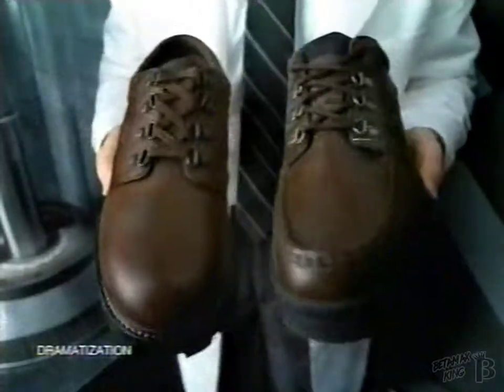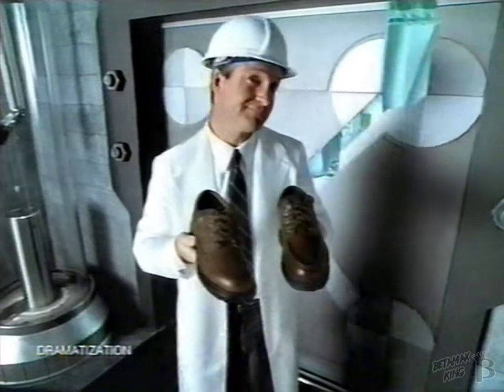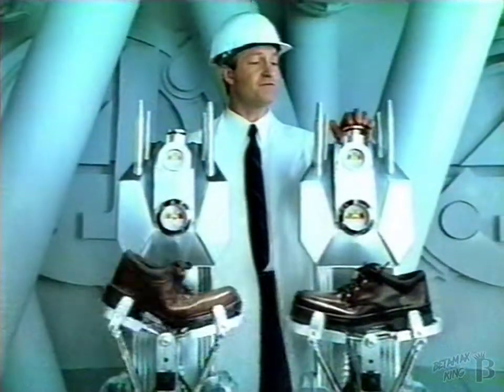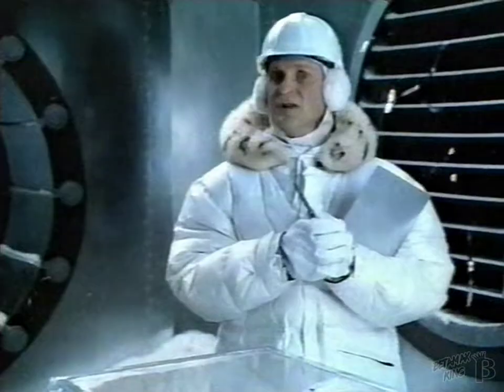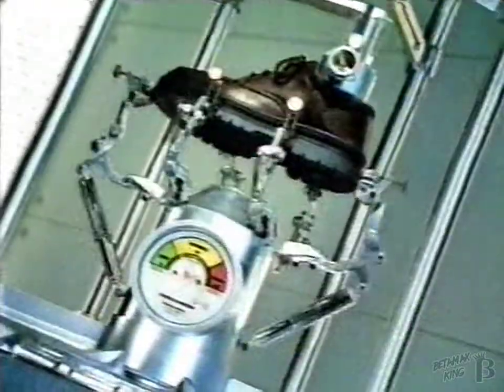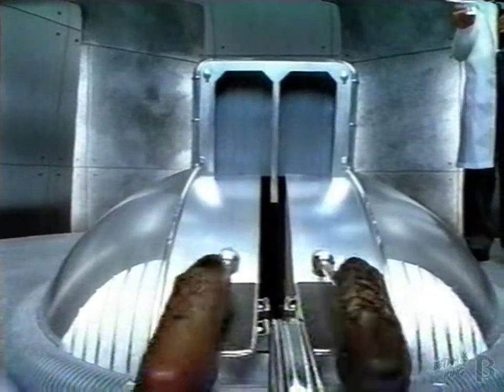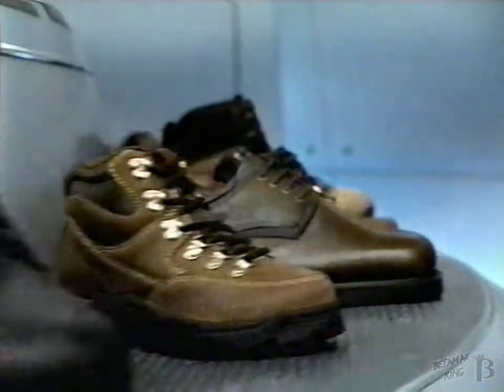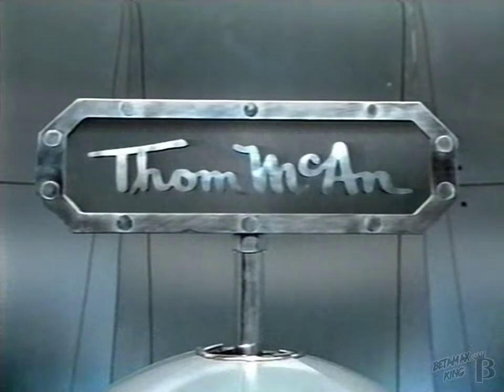Thom McAn Shoes Commercial 1999